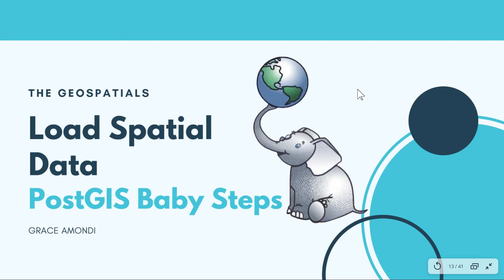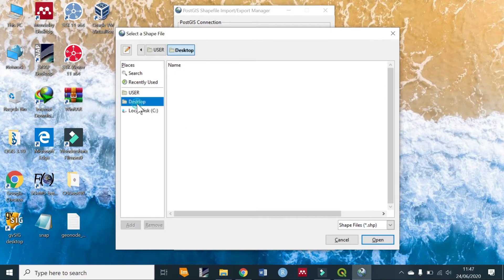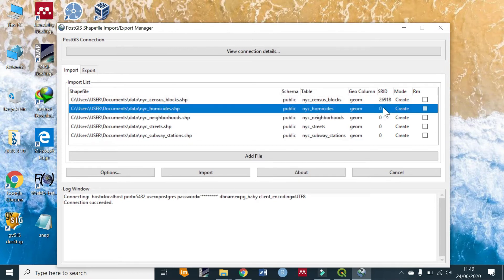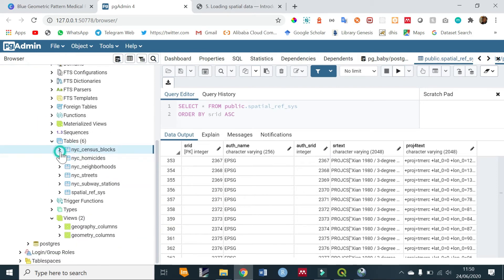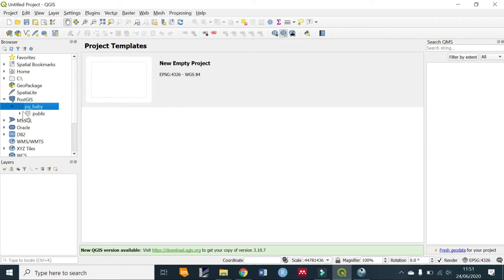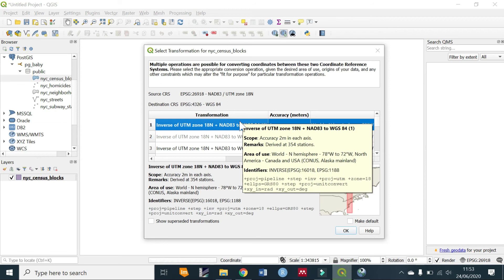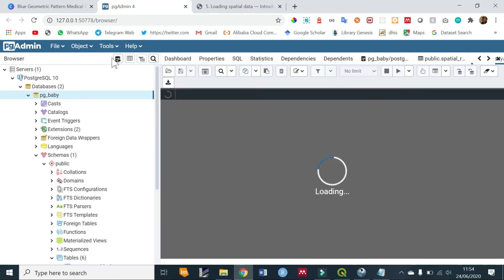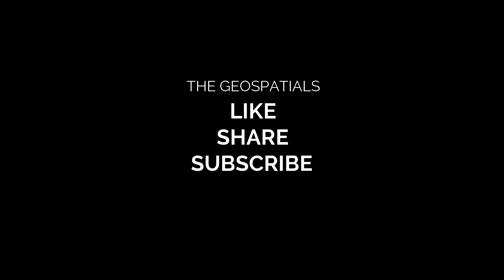Load Spatial Data and Connect to QGIS l | What's SRID | PostGIS Baby Steps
In this video we learn how to load shapefiles, connect QGIS with PostgreSQL and understand what SRID is.